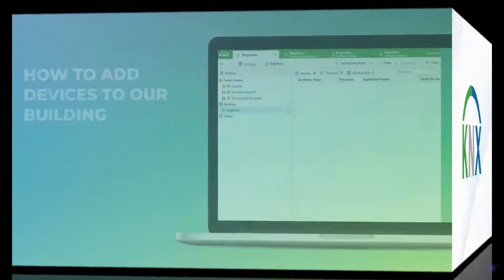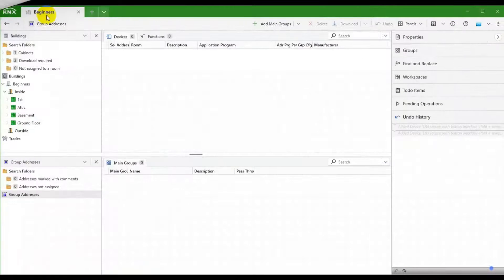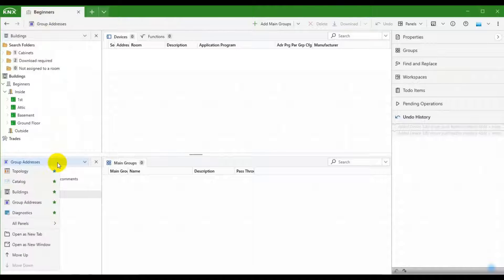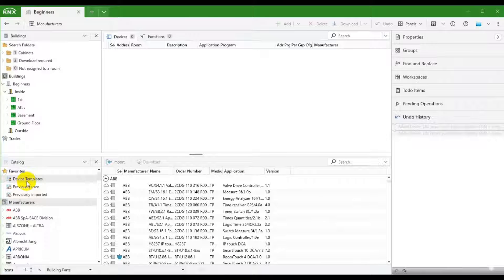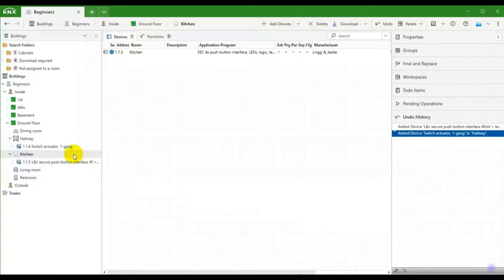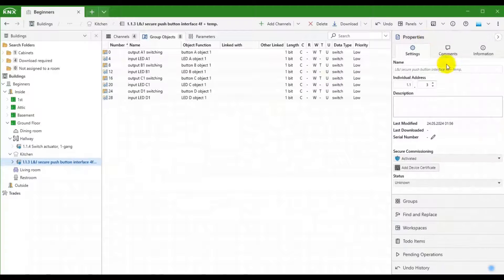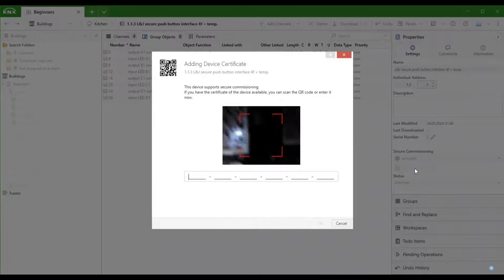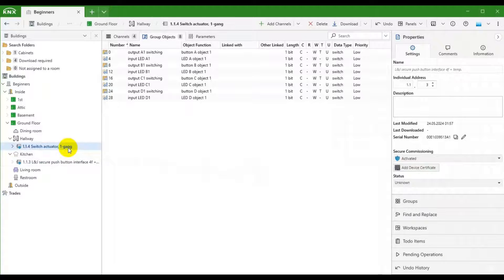ETS for beginners Episode 14 - Add Devices to the Building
In this episode, we'll explore how you can add Devices to the Building.